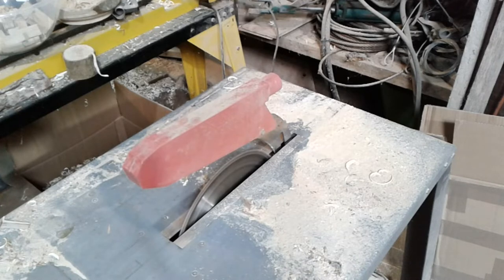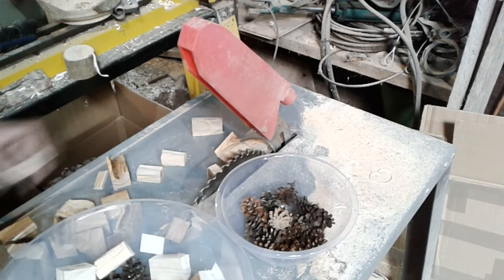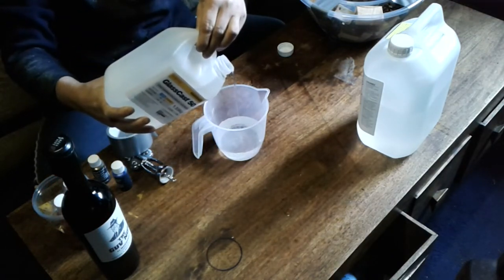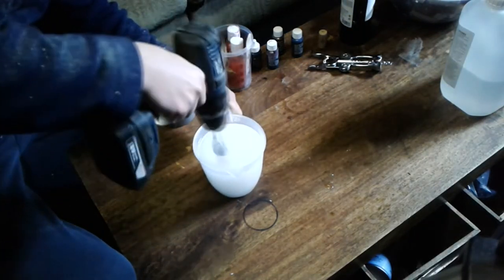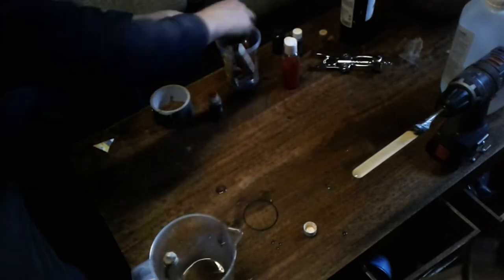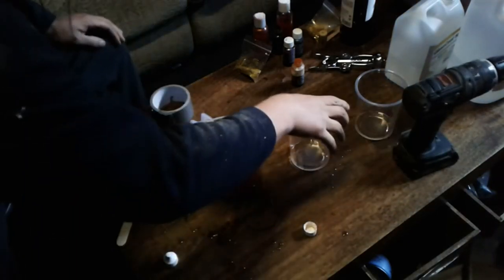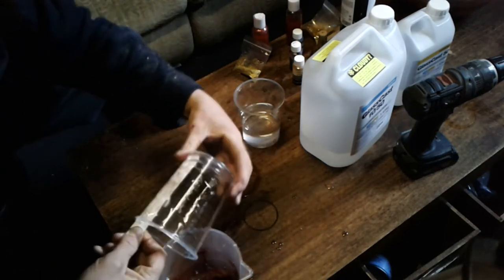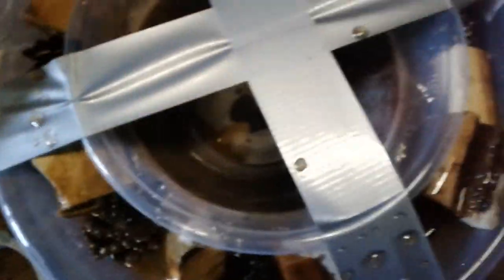Candelario Bowl part 1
Spanish Pine and Pine cones, glass cast 50, and a whole lot of glitter